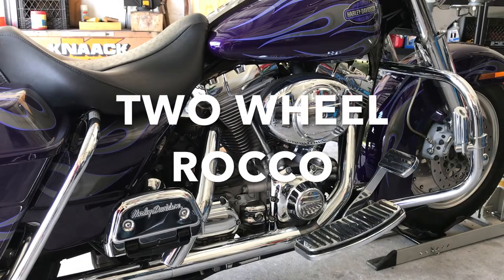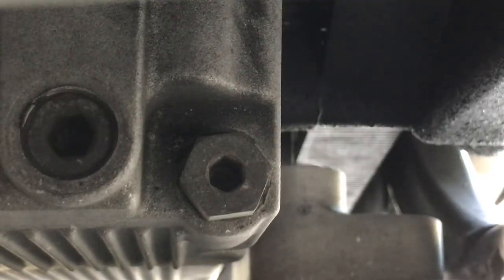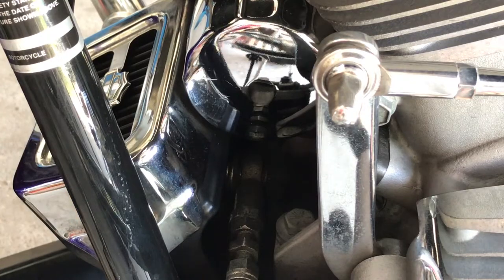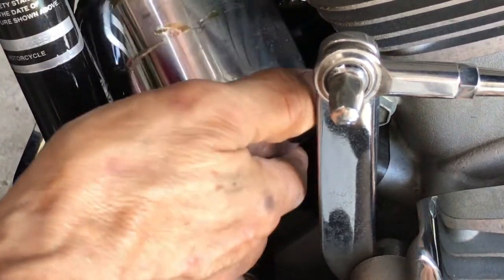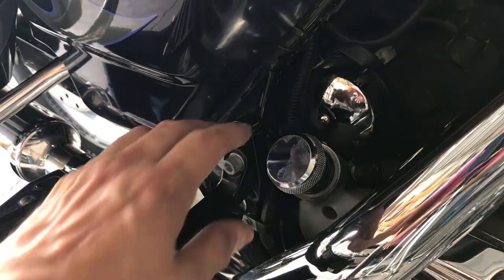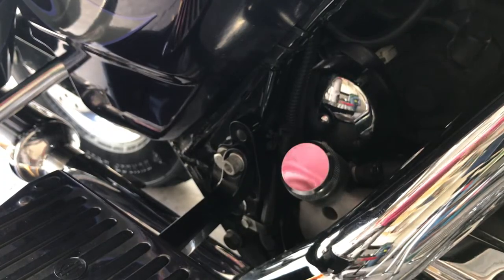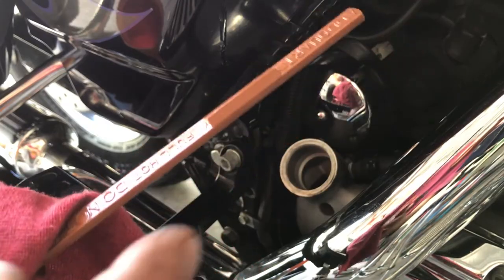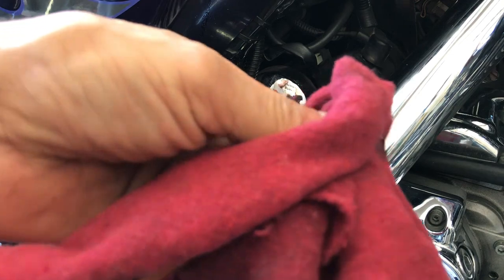Harley Davidson Road King oil change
Harley Davidson Road King oil and filter change. You will need 4 quarts of mobile 1,  20-50MC oil  and HD oil filter. Tools needed  5/8 socket, and a Harley oil filter wrench. Pan and oil funnel. All the steps from draining oil and filling too checking levels.